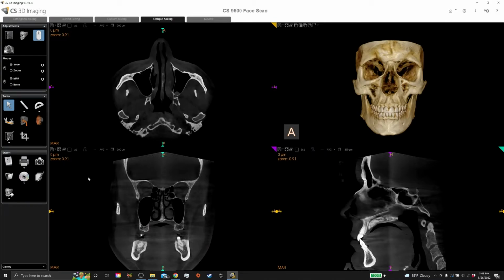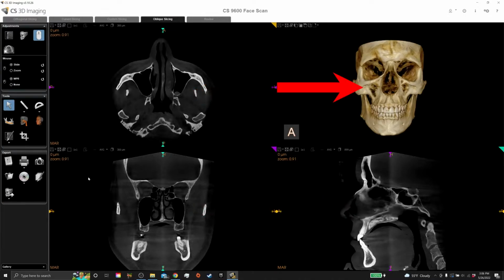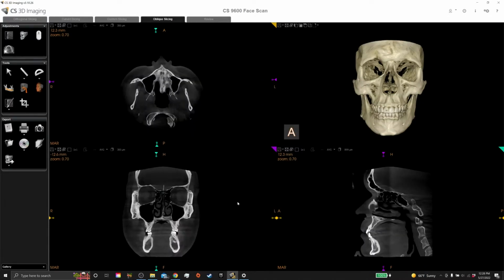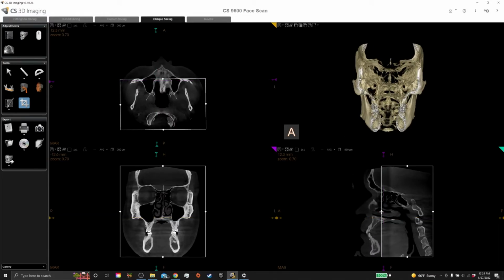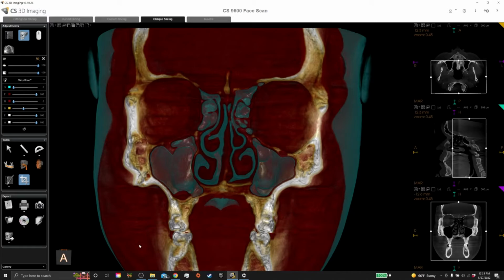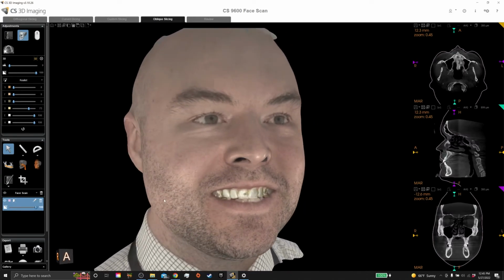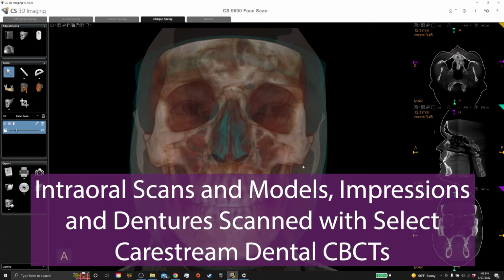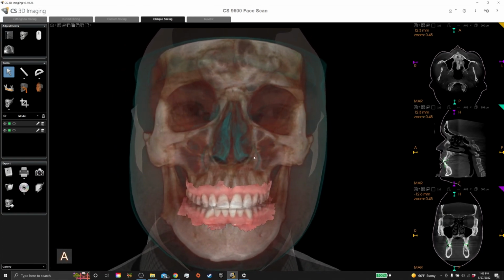Customizing views in CS 3D Viewing Software and CS 9600 CBCT